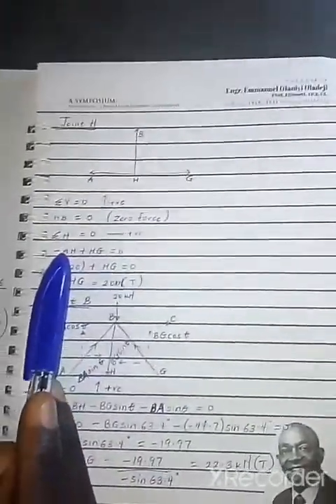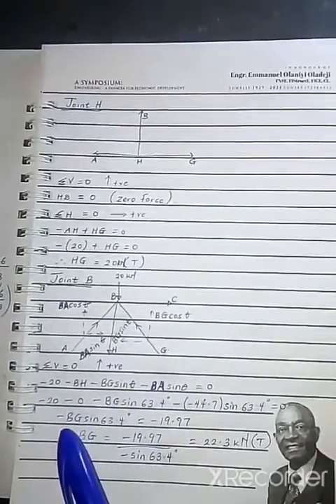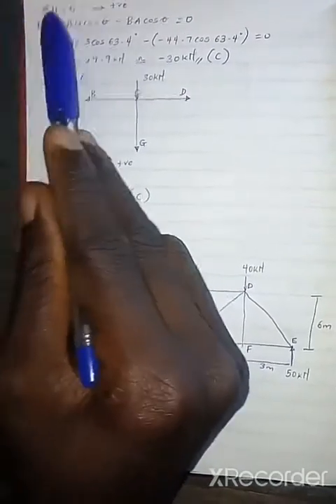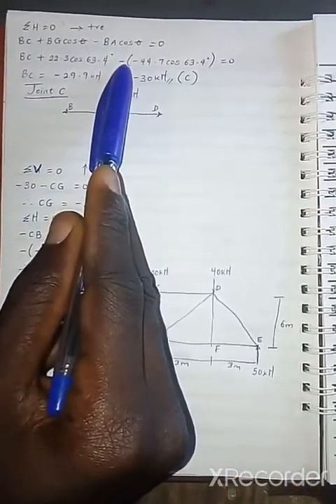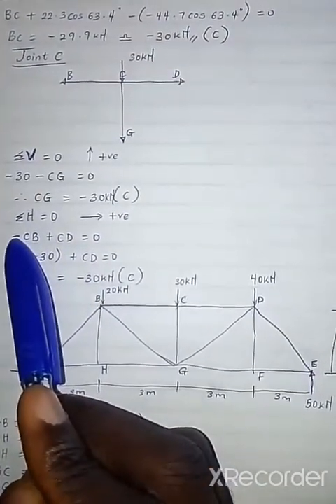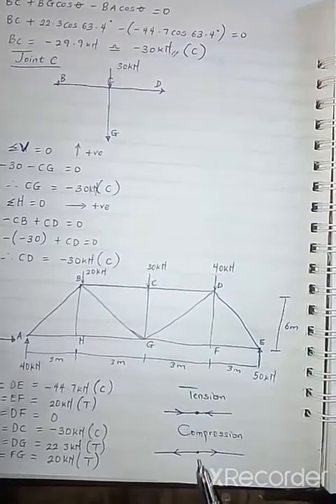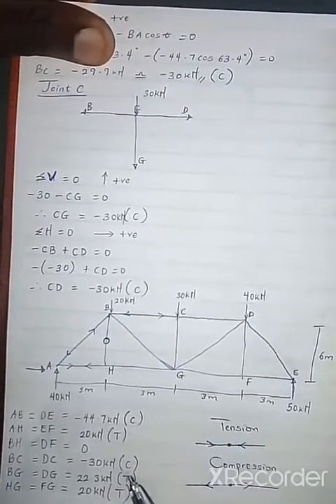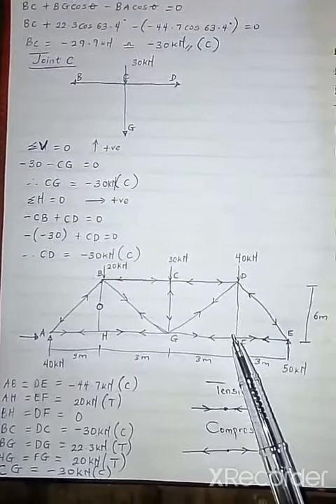Trusses using method of joints.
LECTURE 2
Continuation of method of joints.